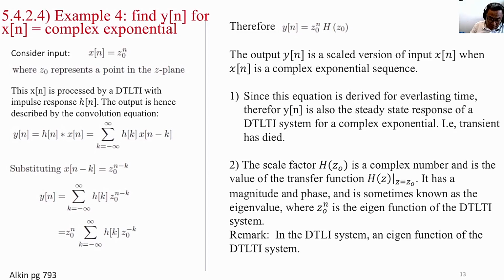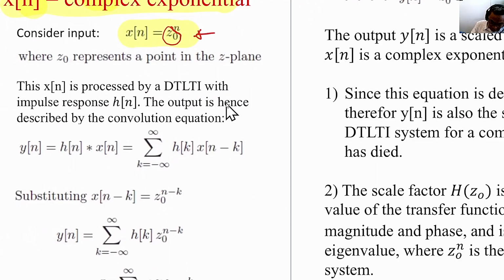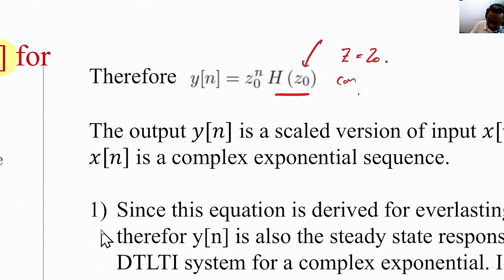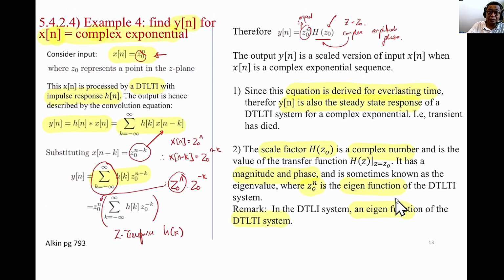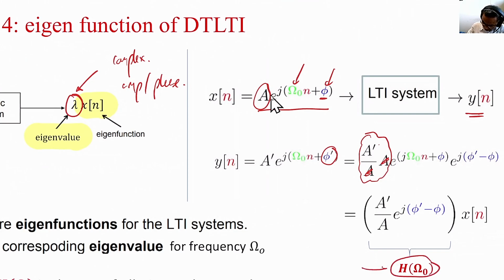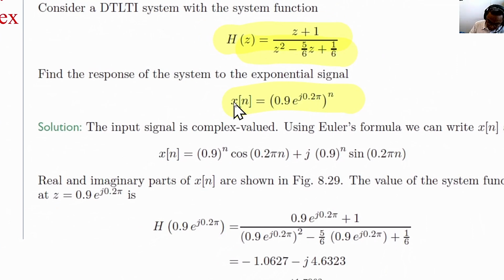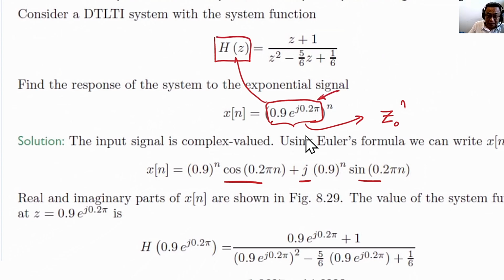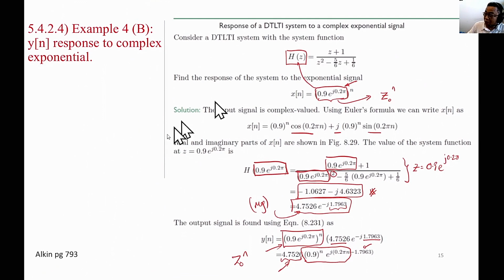Z Transform 5.4 pg 13 - 15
Example 4: find y[n] for x[n] = complex exponential